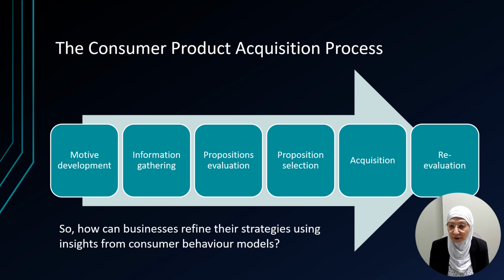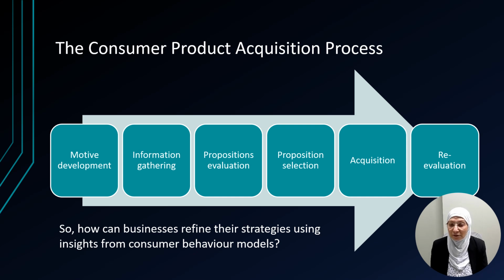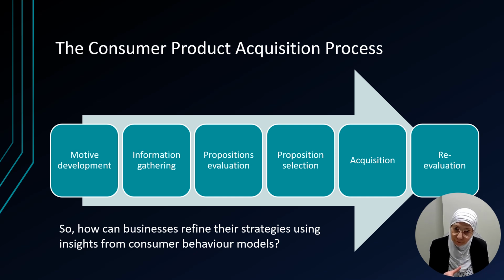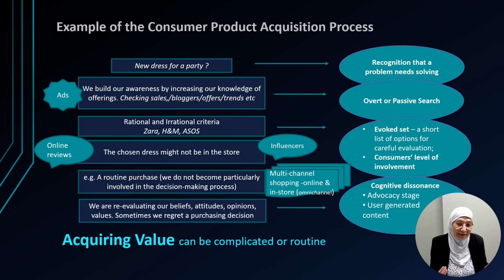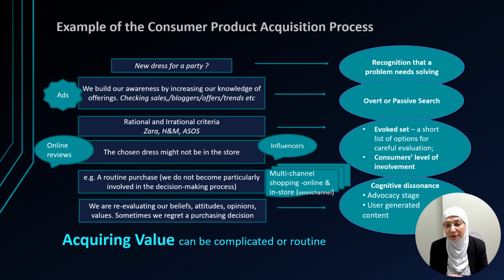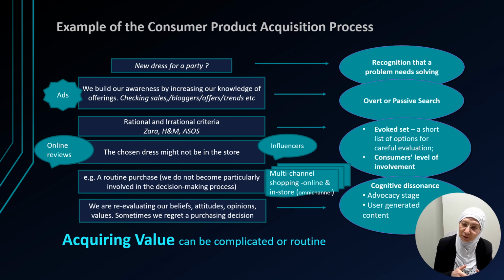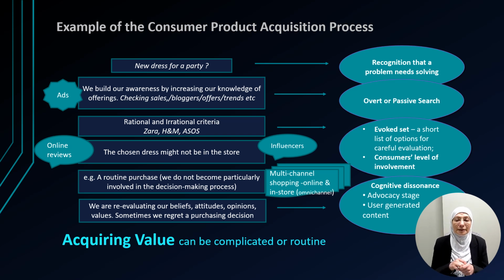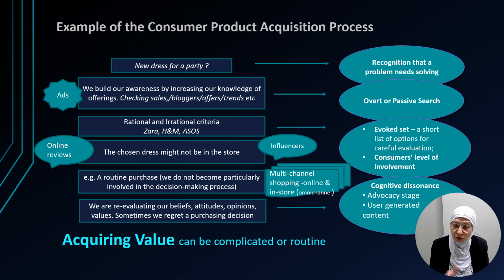What is the Consumer Product Acquisition Process?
The buying process can be a mystery. On many occasions, customers rationalise their buying as an afterthought. The consumer product acquisition process is a model that simplifies the buying process and attempts to explain it, which is very helpful for businesses. However, keep an open mind because there is more to our buying and consumption decisions than what common sense may suggest.
@Dr.rula.M.al-abdulrazak on the Branding & Marketing podcast